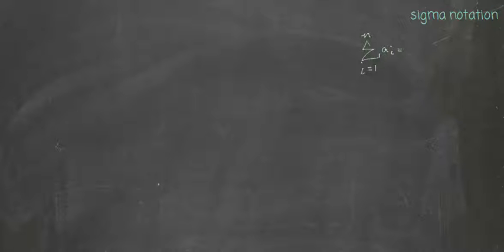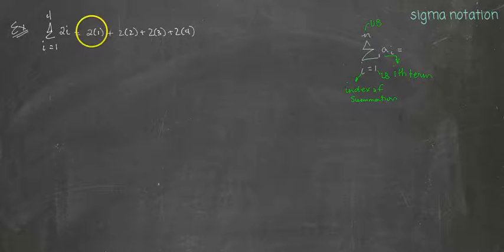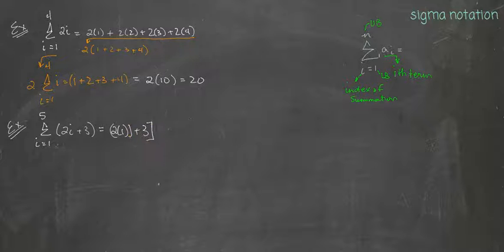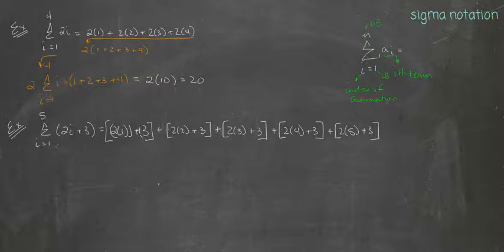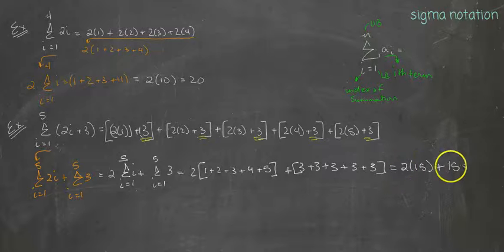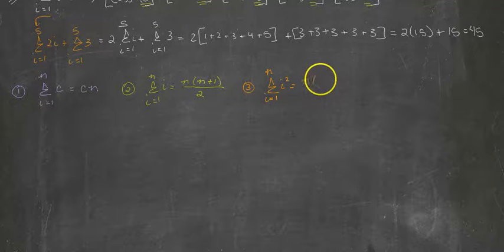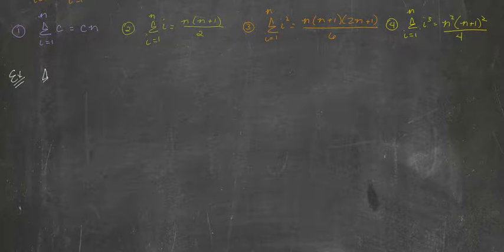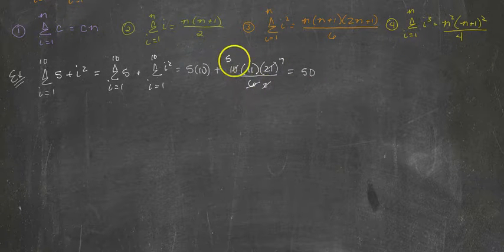Calc - 4.06 - sigma notation